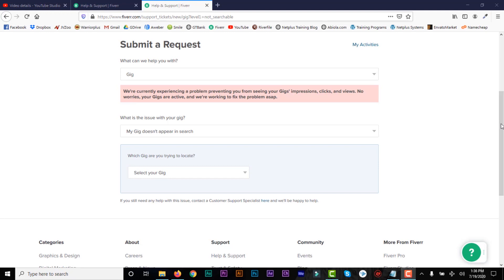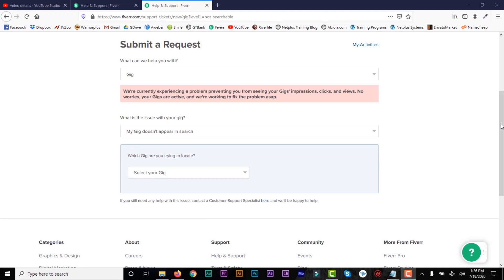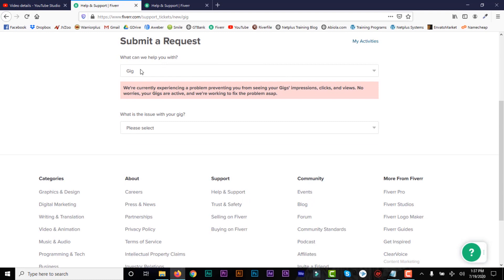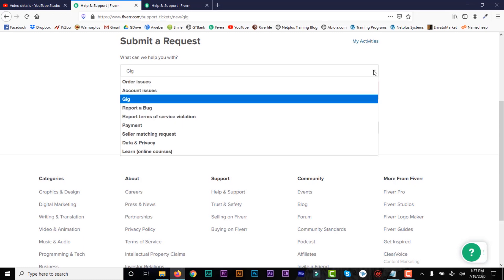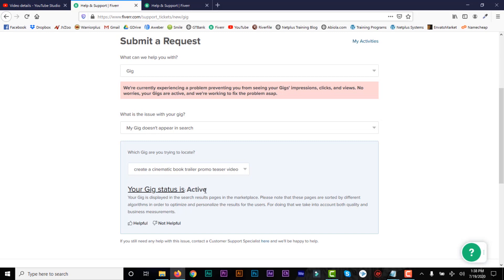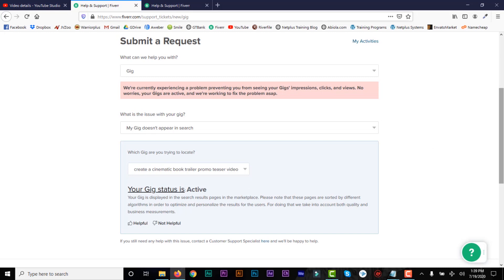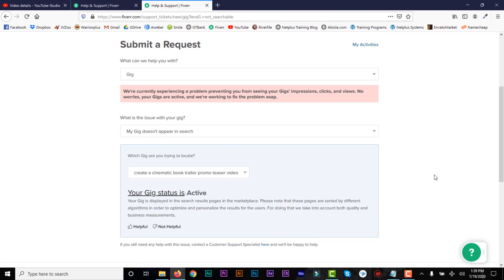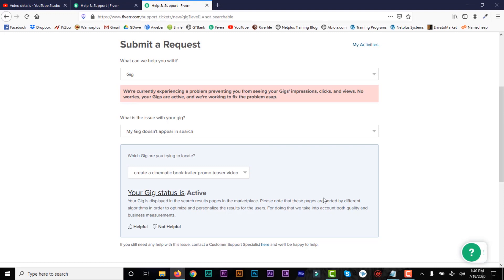Get Your Fiverr Gigs to Appear in Search Results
In this video, you will learn how to solve the problems of not having your Fiverr gig appear in the Fiverr search. All you have to do is know your gig status by going to the seller's gig status help page.. Below are the pages you can visit to check..

Go to these URLs..

Regards